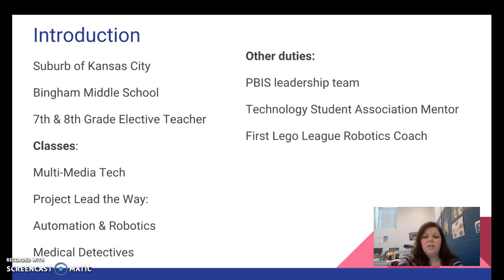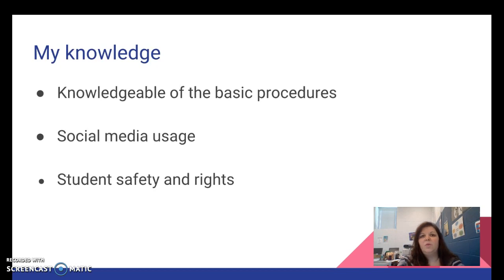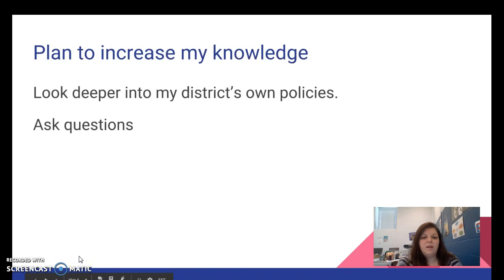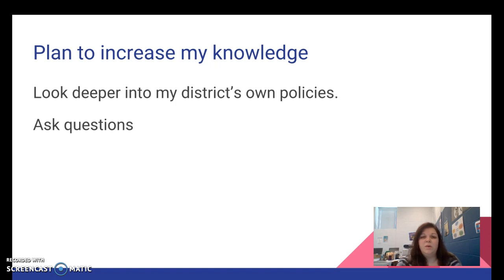Mod. 1 EDL 850